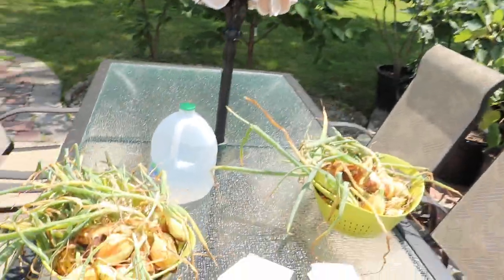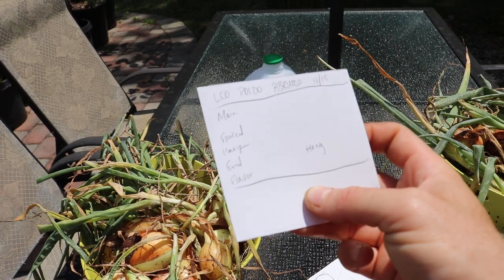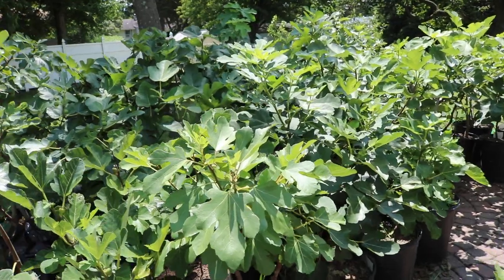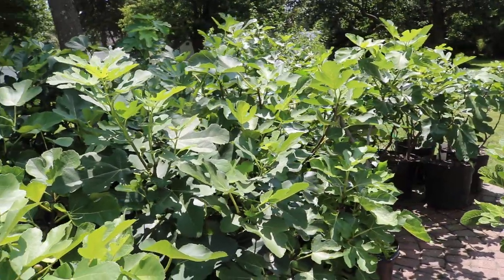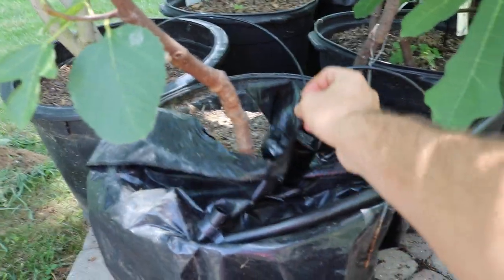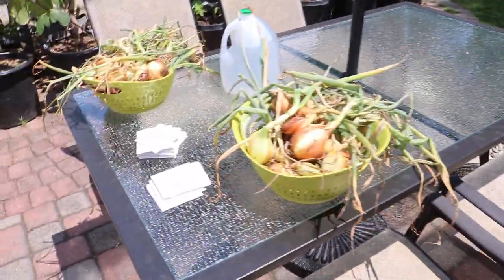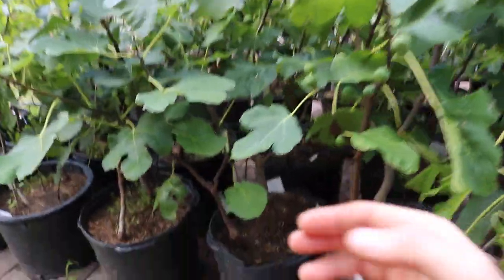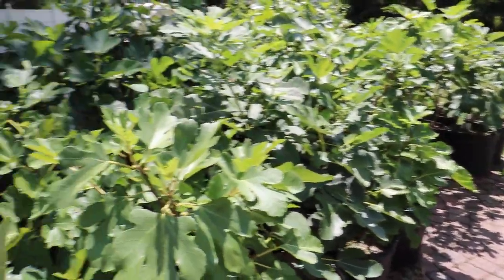Objectives for the 2019 Fig Season